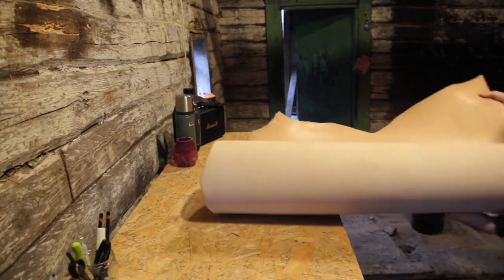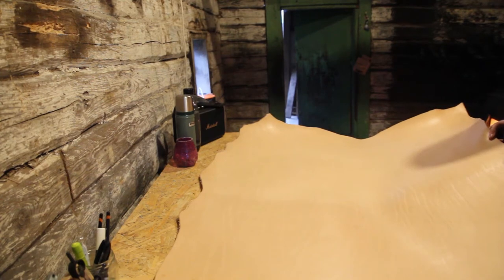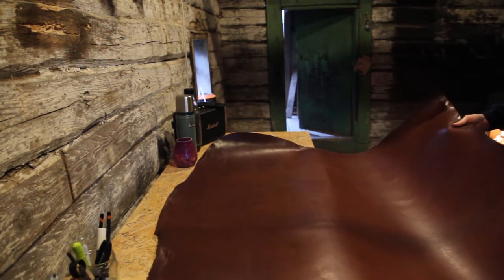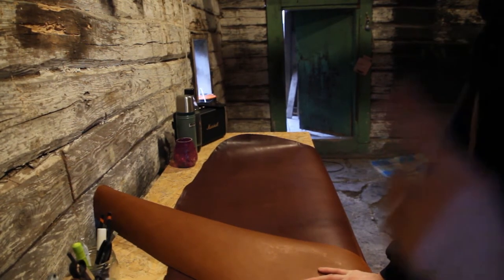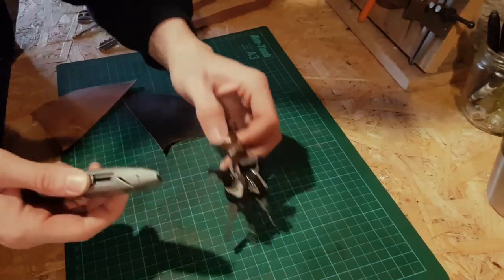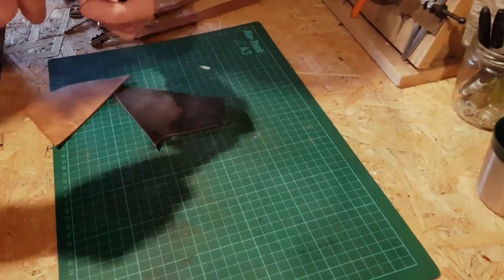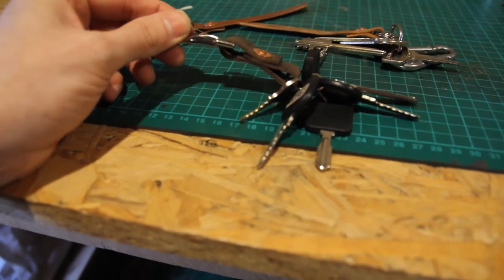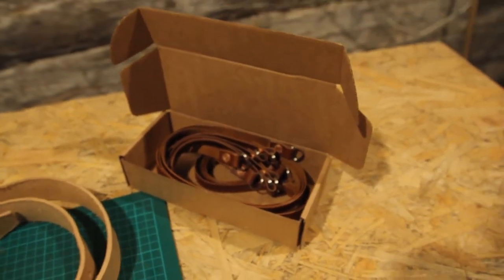Trying Out New Leathers - Workshop Vlog #3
Happy New Year! I hope everyone had a good time over the Christmas break. This is my first day back to the workshop where I open the shop again and try out some of the leathers that I got a couple of weeks ago.